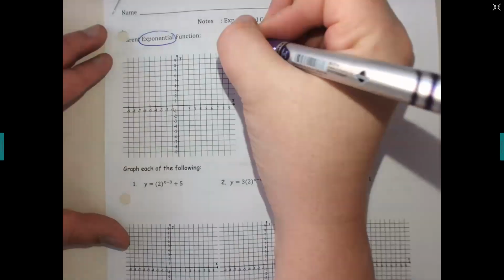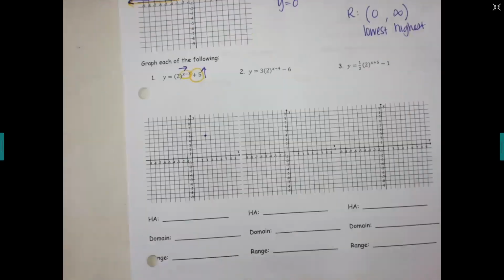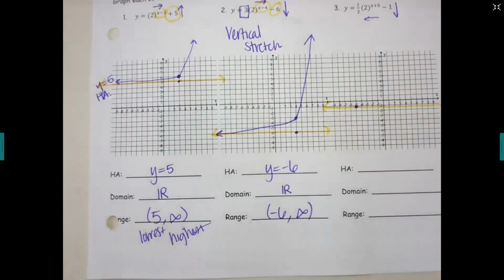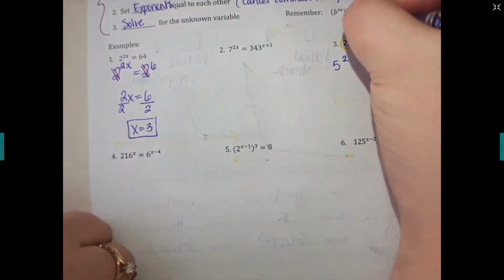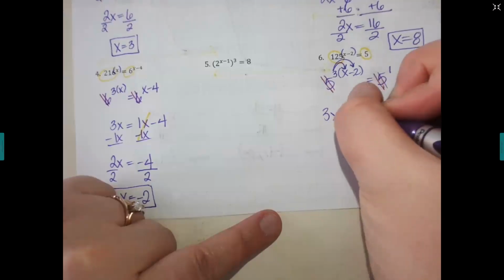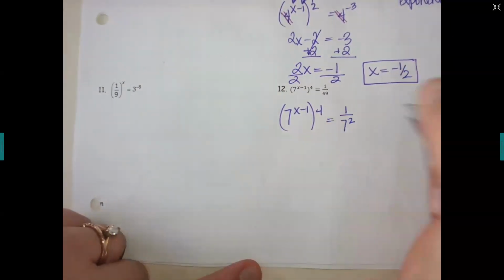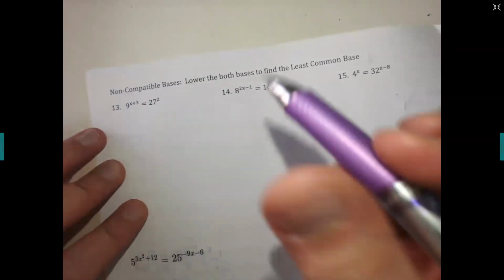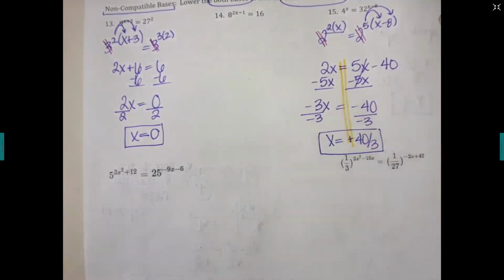PreCal Notes: Exponential Functions